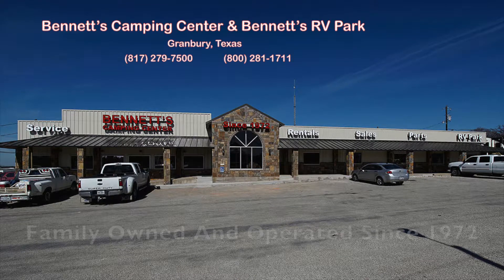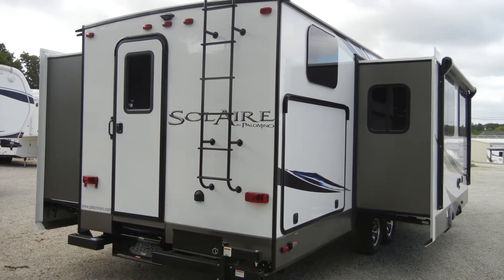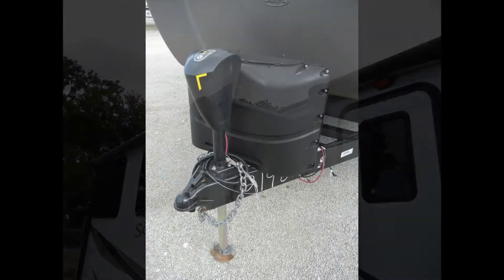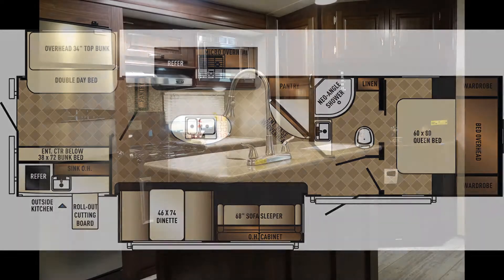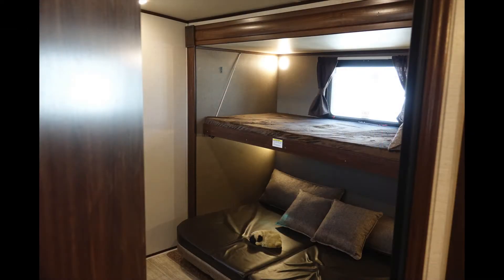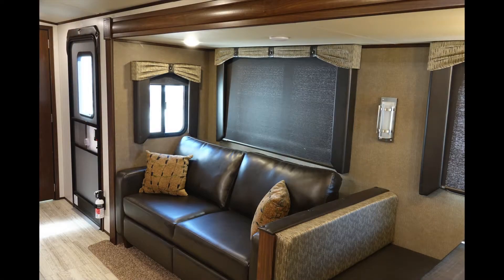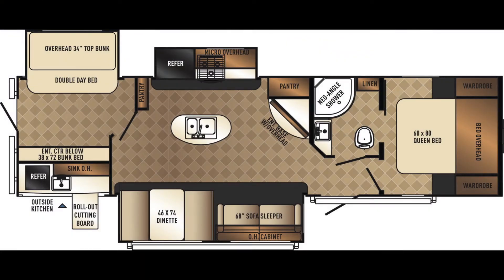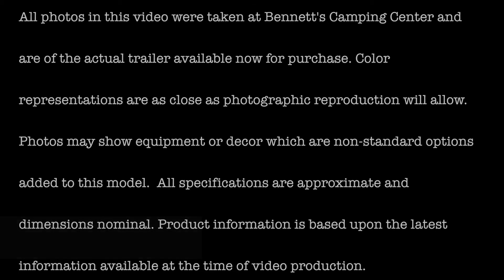2018 Solaire 312TSQBK GT3 Edition From Bennett's Camping Center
2018 Solaire 312TSQBK GT3 Edition